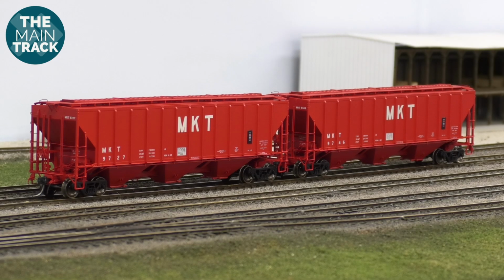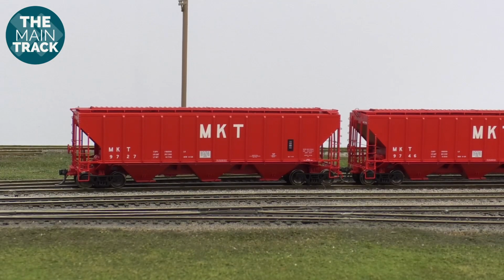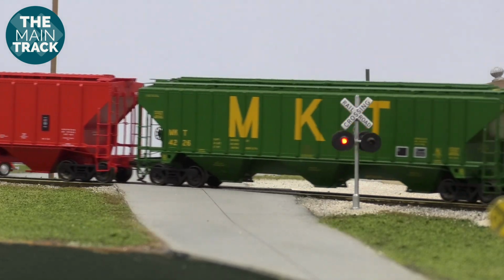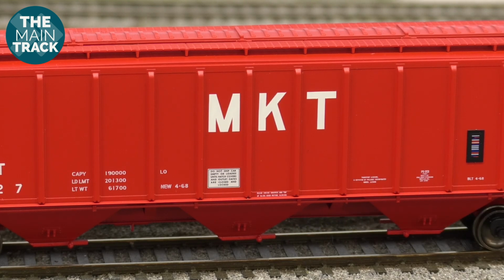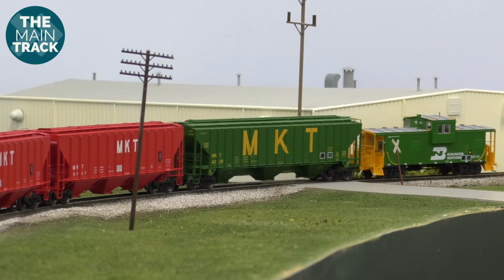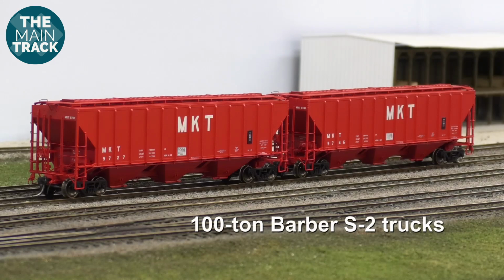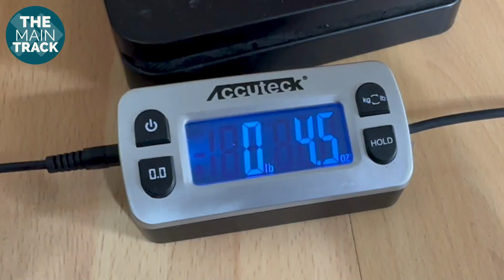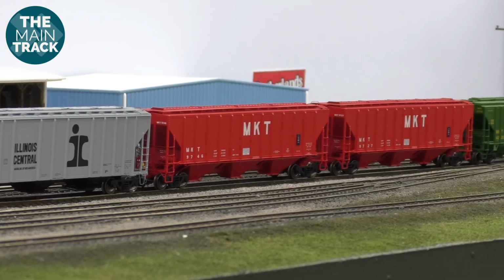Tangent Hoppers Are Top Notch | Running New Rolling Stock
In this video, we take a look at the new PS-2 4427 covered hopper cars by @TangentScaleModels. I acquired two of the beautiful, highly-detailed Missouri-Kansas-Texas Railroad versions for my HO scale Sedalia Subdivision model train layout.

THANK YOU, SUPPORTERS!
We look forward to hearing from you! Their generosity helps keep this model railroading content coming!